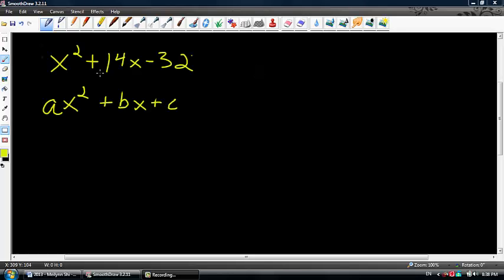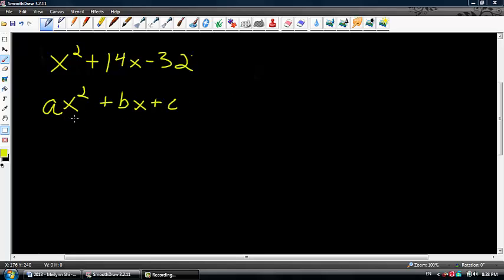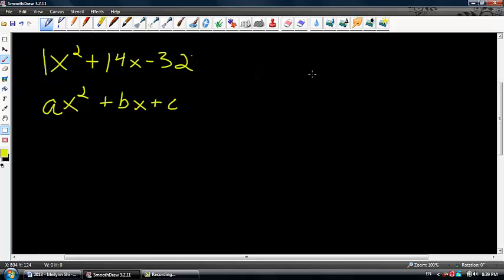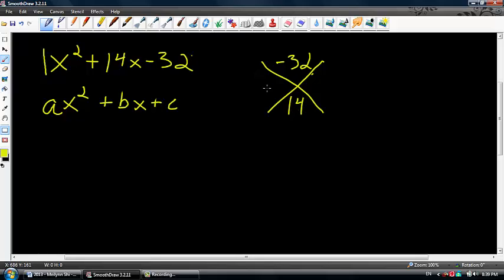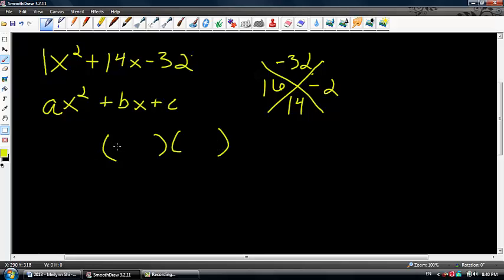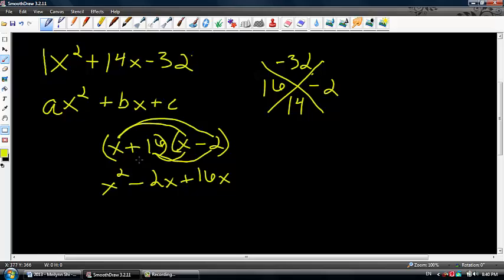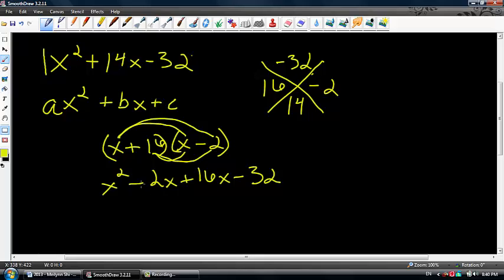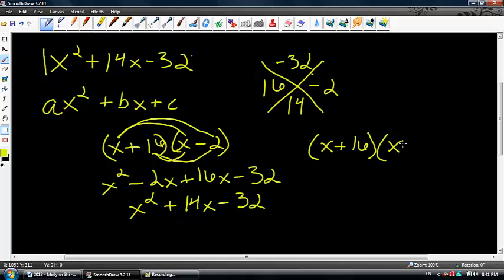Adam Vickery Test Video on Factoring